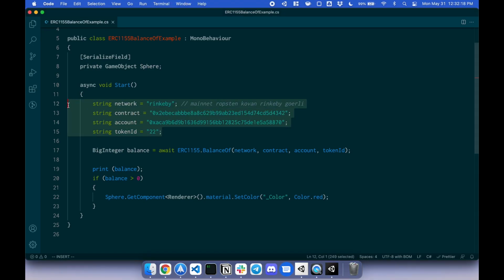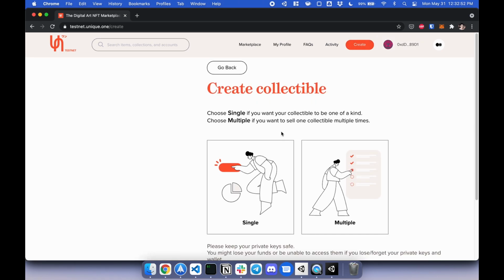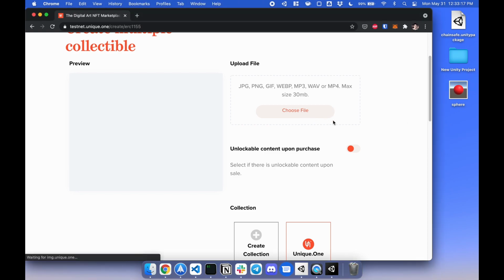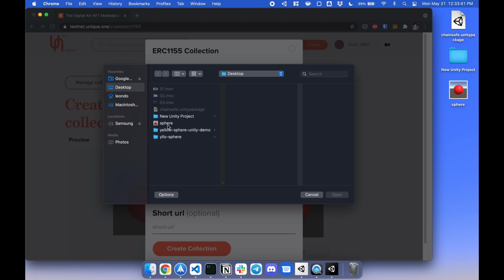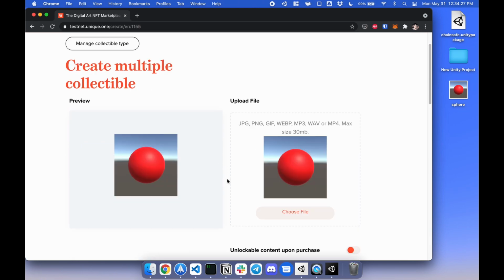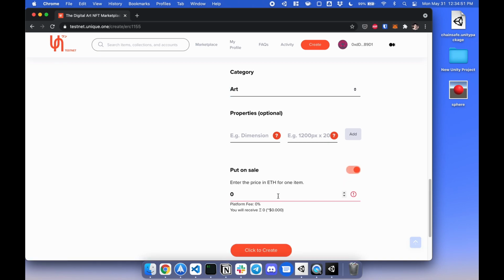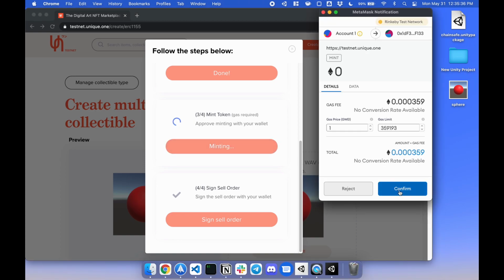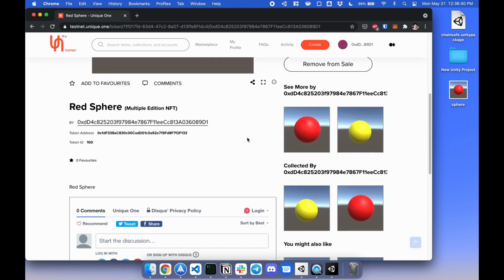05 Minting an NFT - ChainSafe Gaming SDK - Connecting your projects to NFTs on the blockchain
In this tutorial, Leon Do (Head of Gaming at ChainSafe) will demonstrate how to connect your Unity Web3 gaming project to NFTs on the blockchain.

In the fifth video of this series, we will demonstrate how you can replace values from the Unity script with a token that you create on a marketplace.